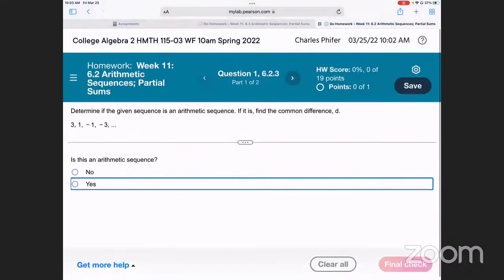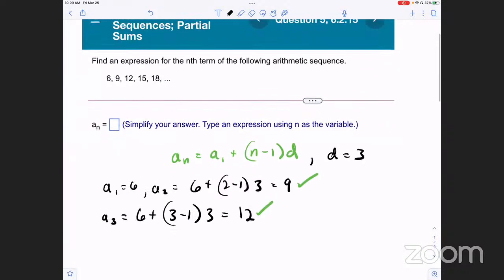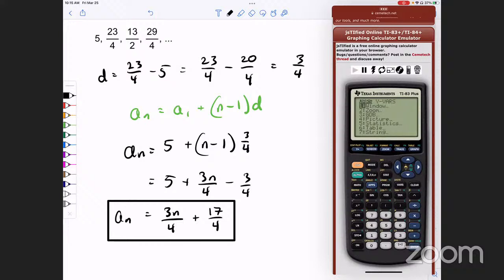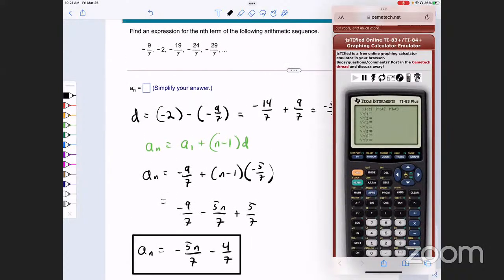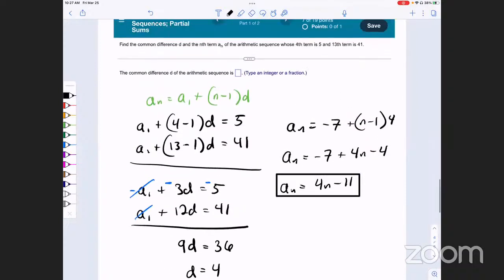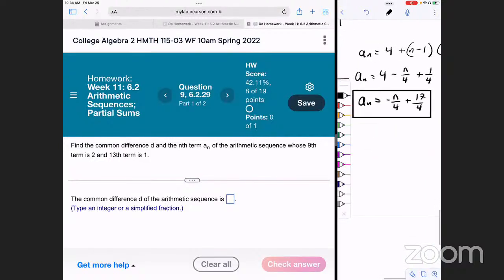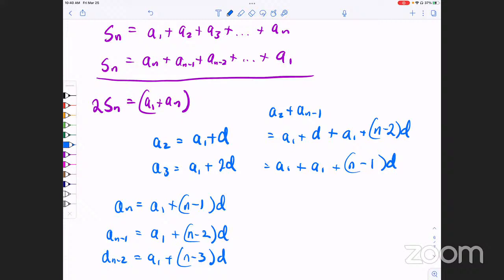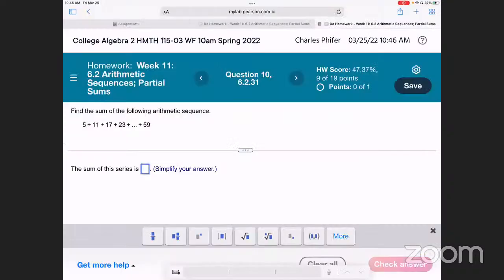Homework Session 6.2 Arithmetic Sequences & Partial Sums 10am College Algebra 2 Spring 2022